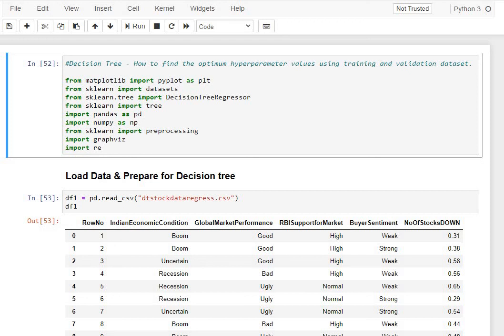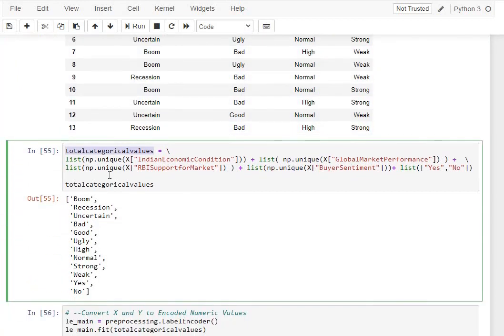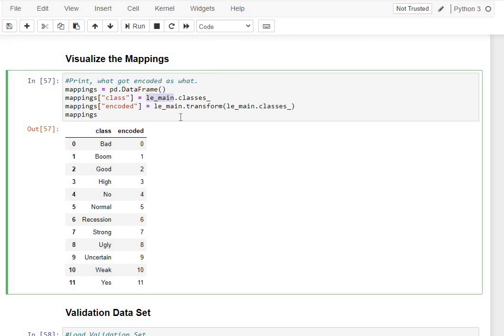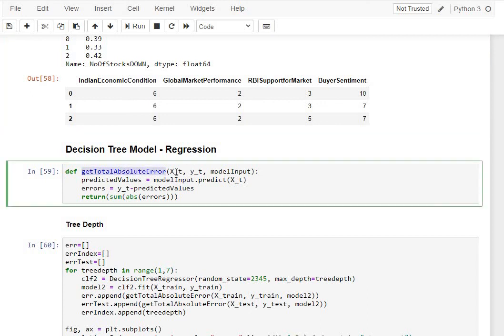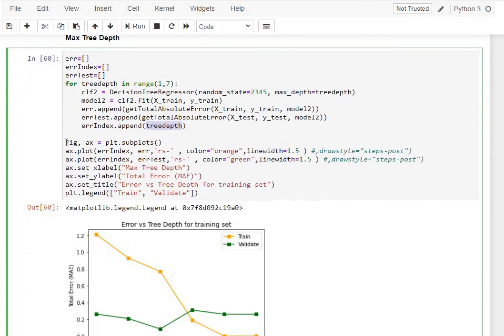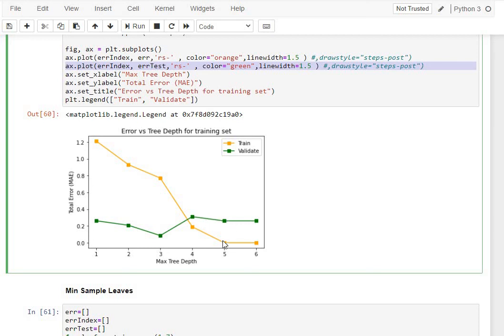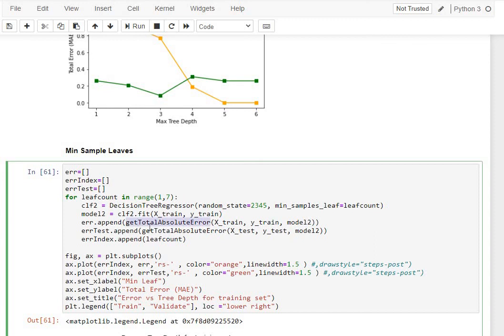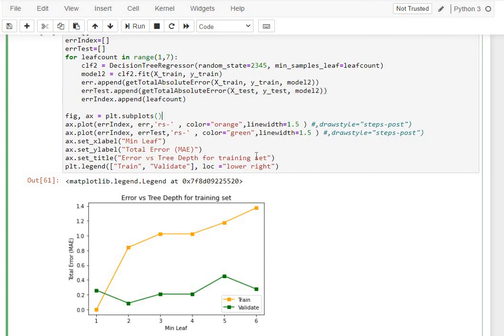Decision Tree Hyperparam Tuning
Learn how to use Training and Validation dataset to find the optimum values for your hyperparameters of your decision Tree. Demonstrated for - Max Tree Depth and Min Sample Leaves hyper parameters.